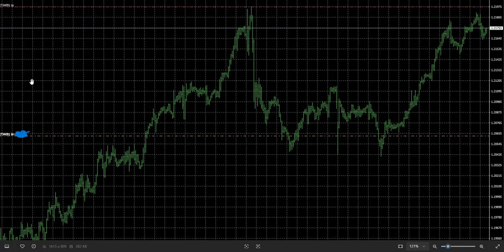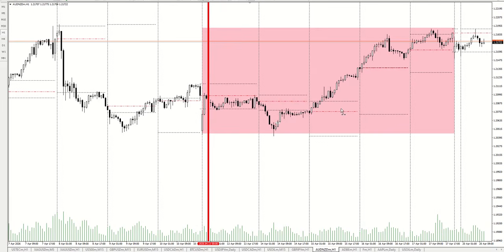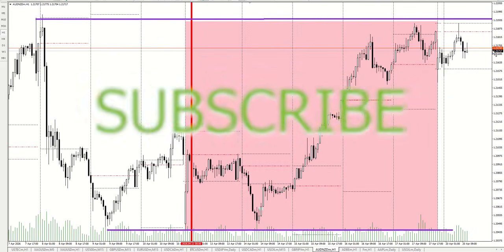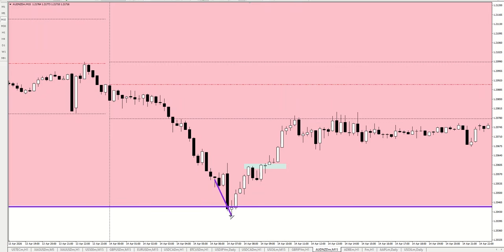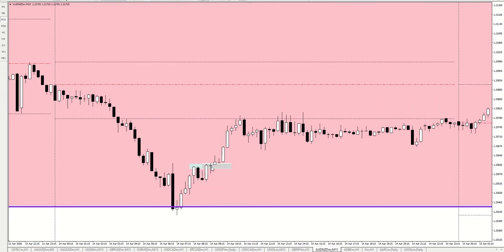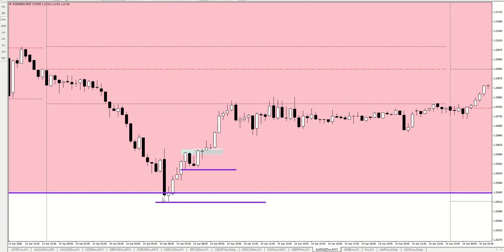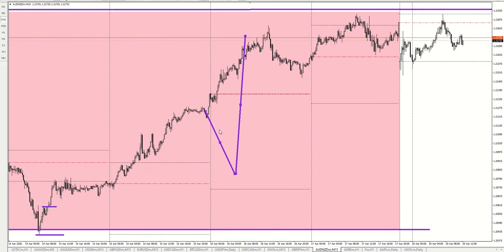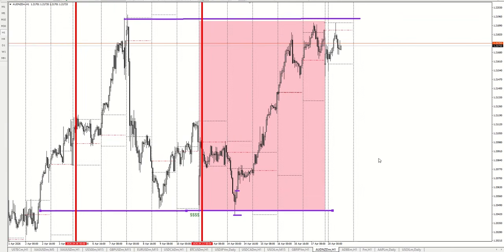How to find Percet Trading Entries: Step by step Guide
The Only Trading Strategy the 1% Use in 2026 (Simple, Repeatable System).
 This isn't about magic indicators or overnight riches; it's a practical mindset + setup tweak that helps improve consistency and risk management in fast markets.

Videos